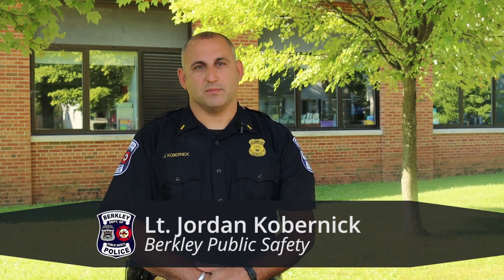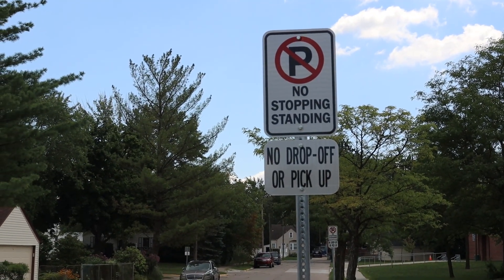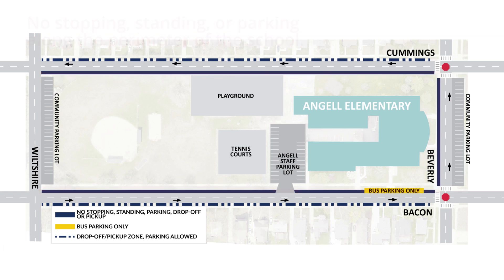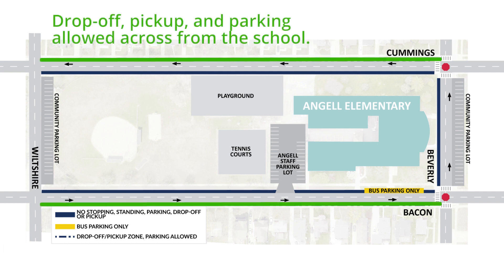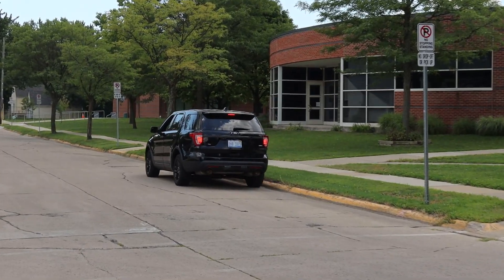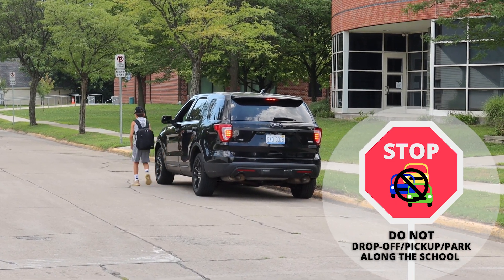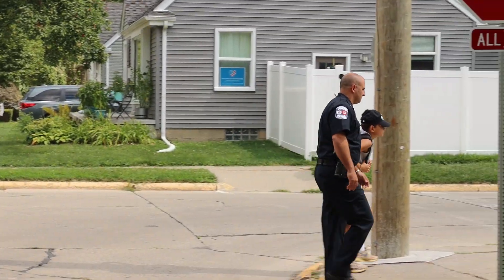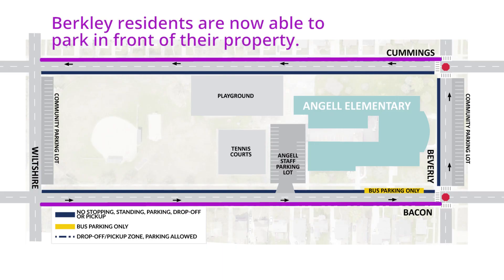Angell Elementary School Safety Zone Video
School Safety Zones are there to keep students safe and to allow public safety quick and clear access to all school buildings.